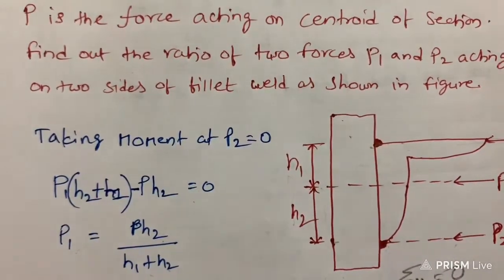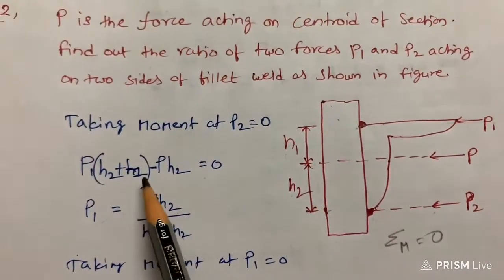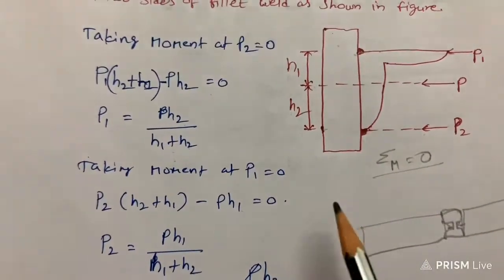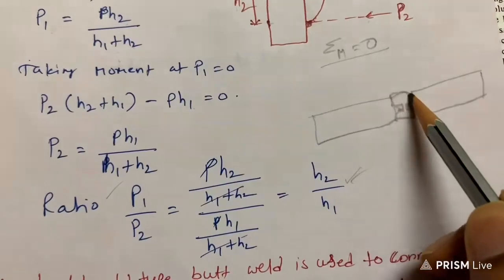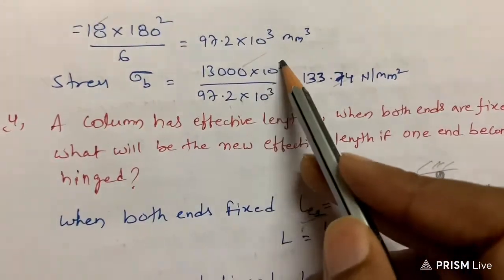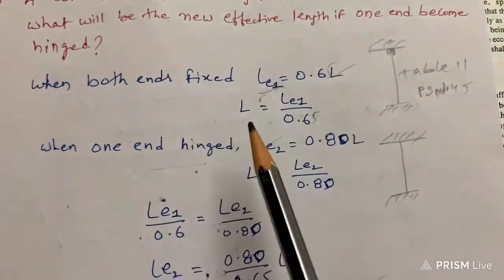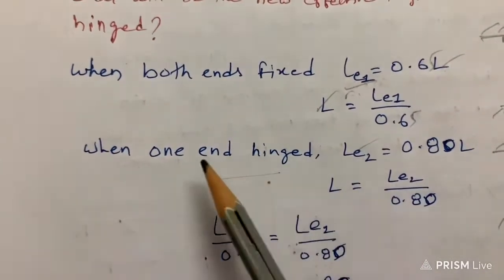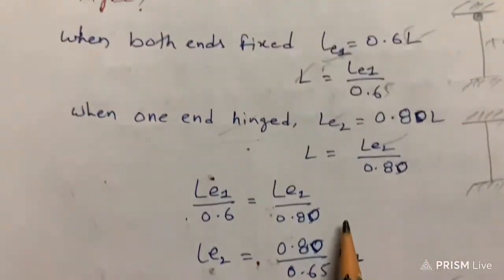Gate examination solved problems#Design of steel structures#Welding#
Gate examination solved problems#Design Of steel structures#IS 800:2007#